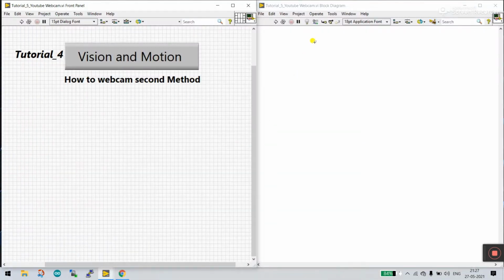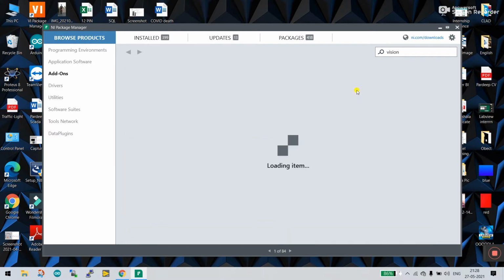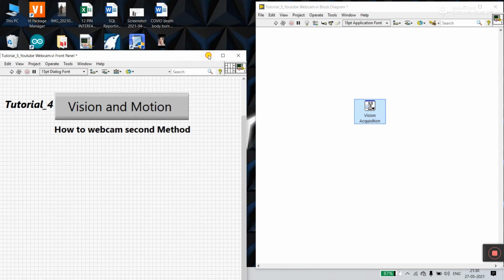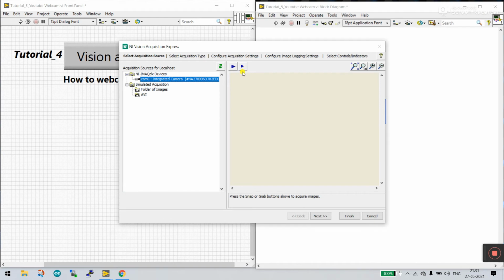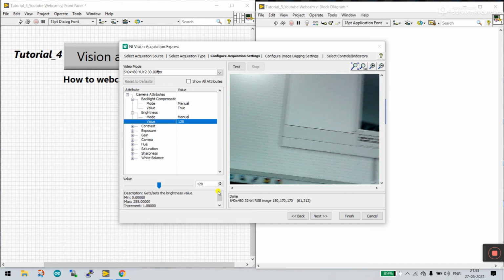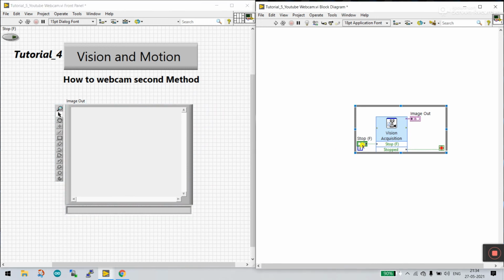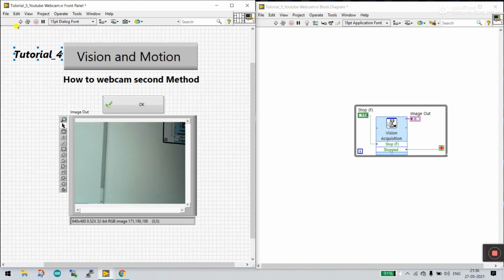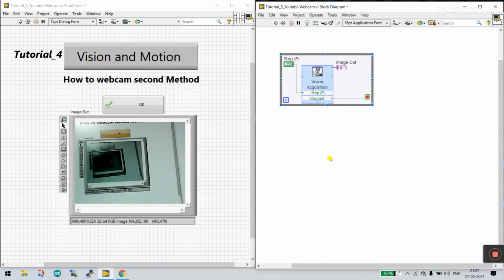LabVIEW | Tutorial 4 How to use WebCam 2nd Method | Vision and Motion Series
1. Tutorial 4 How to use WebCam 2nd Method
2. Vision and Motion Series
3. Labview Projects
4. Labview Programming

NI Vision Development Module
Refer to the NI Vision, NI Vision Acquisition Software, and NI-Motion help files, which you can access from the Help menu, for more information about those VIs. If NI Vision Acquisition Software and NI-Motion are not installed, you cannot access their help files. Install these additional packages from the media included with LabVIEW. You must purchase NI Vision separately.

Subpalette Description
Vision Utilities
Use the Vision Utilities VIs to create and manipulate images in NI Vision.

Image Processing
Use the Image Processing VIs to analyze, filter, and process images in NI Vision.

Machine Vision
Use the Machine Vision VIs to perform common machine vision inspection tasks, including the presence or absence of parts in an image and measuring the dimensions of parts to see if they meet specifications.